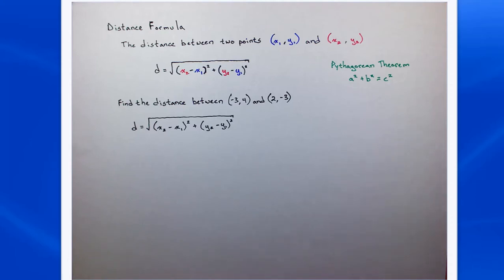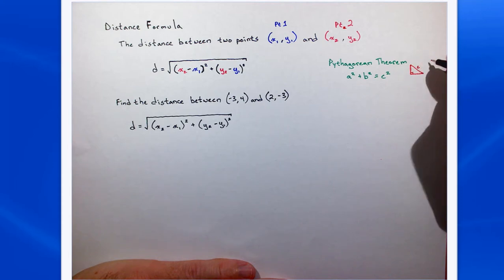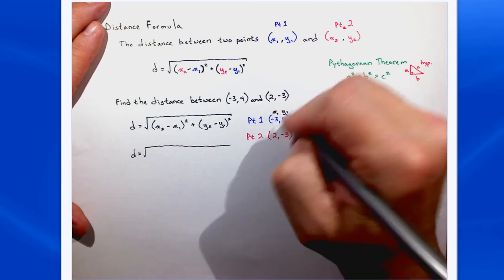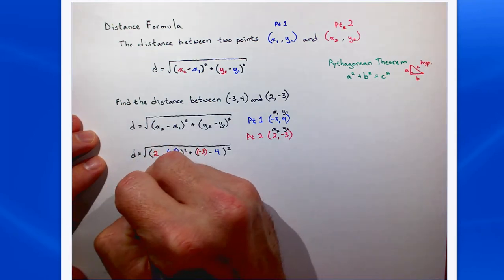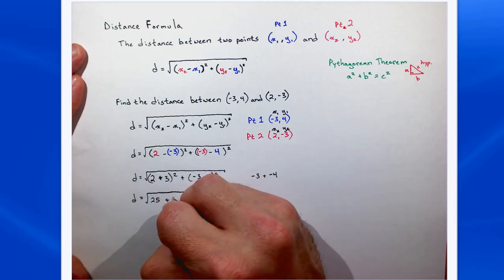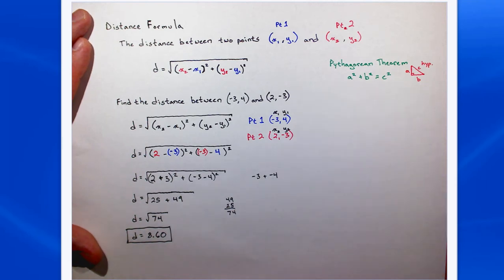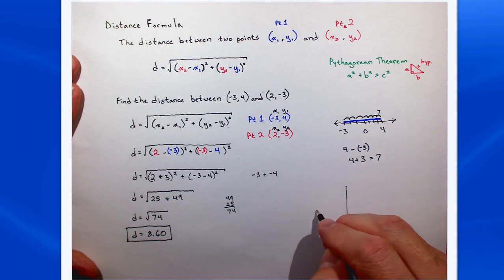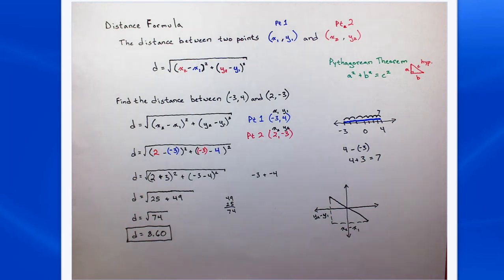1.1 Distance Formula